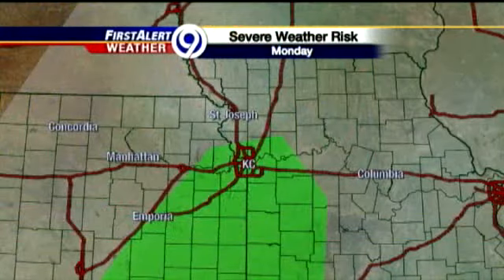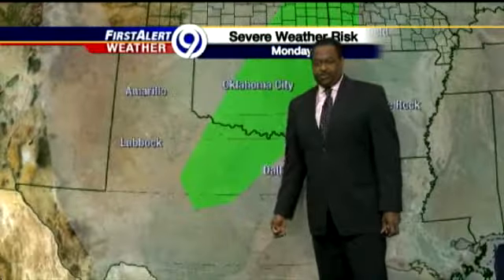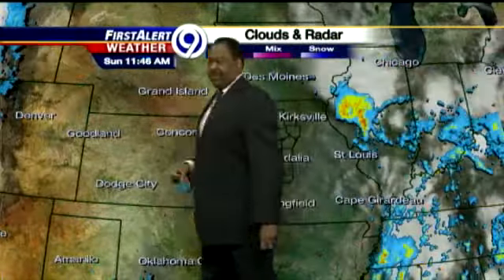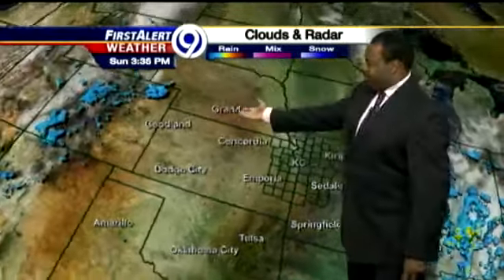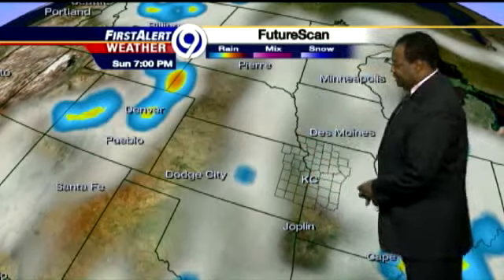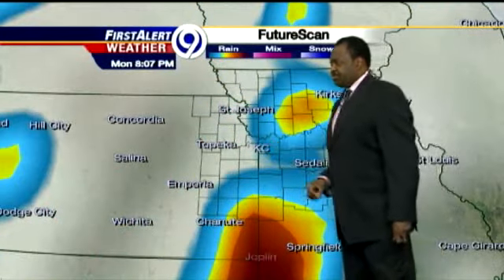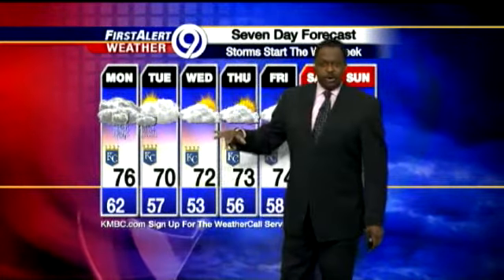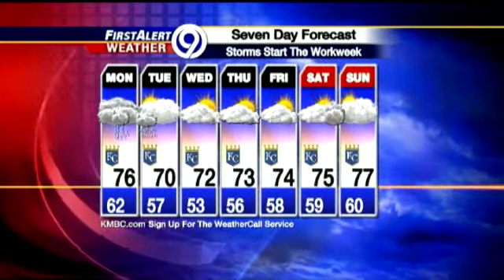Watch Bryan's Stormy Monday Forecast